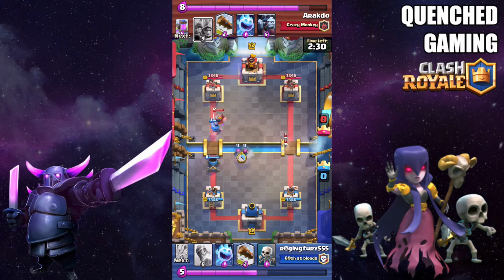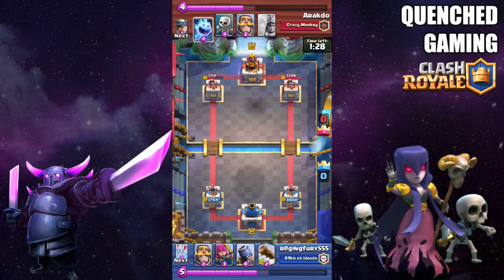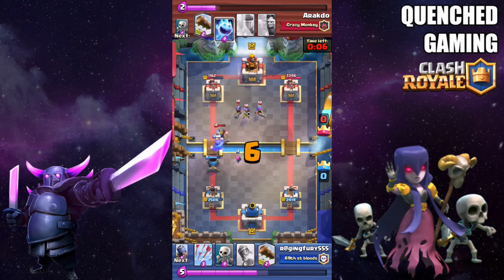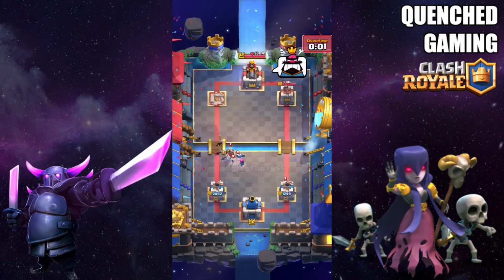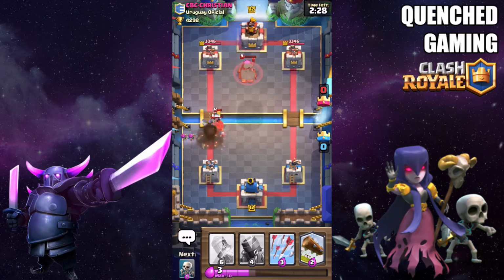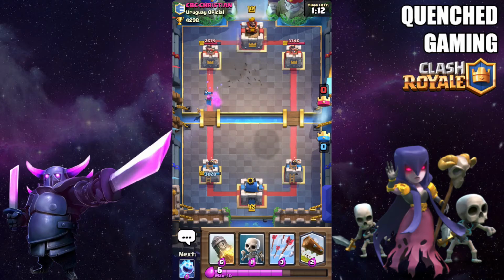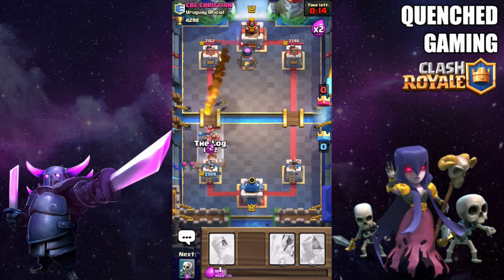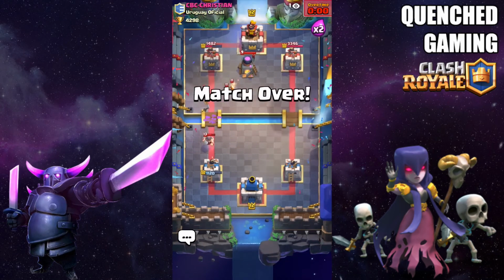Clash Royale- Tutorial for Mortar Cycle Deck. Best Mortar Deck on Ladder!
Forgot to Put Up the Master II Chest Opening!!! I'll do it at another video. It's nothing special. Anyway, hope you enjoy!